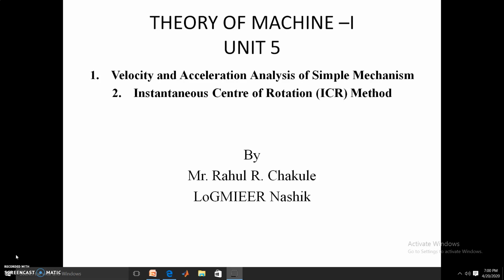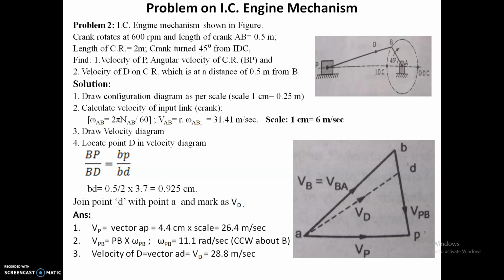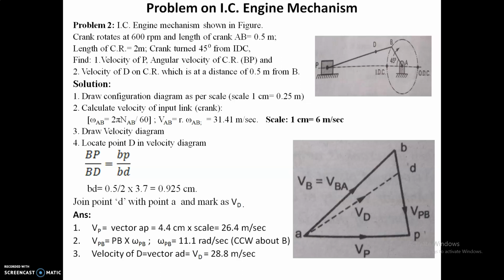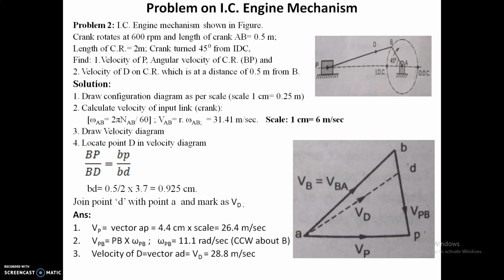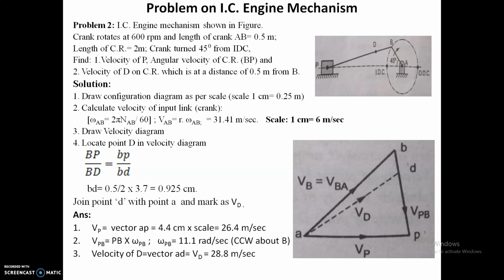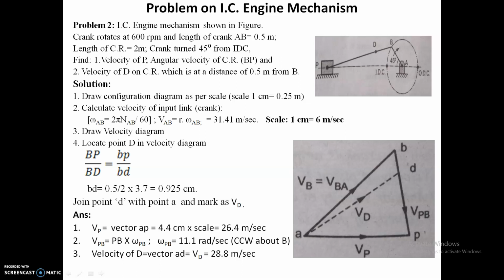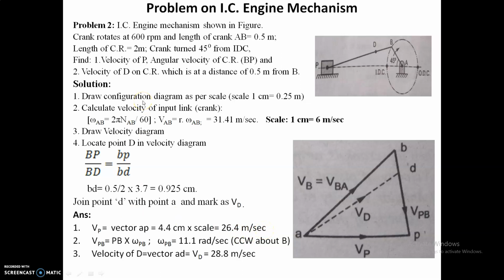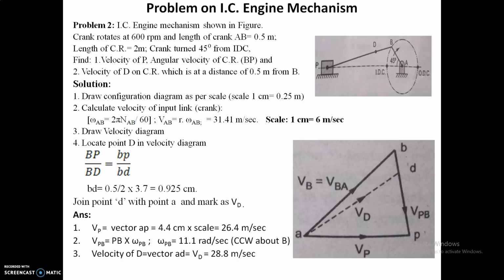Relative velocity method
Problem on I.C. Engine mechanism.